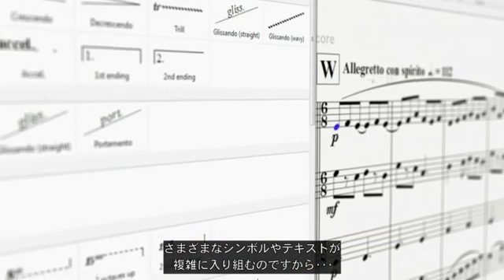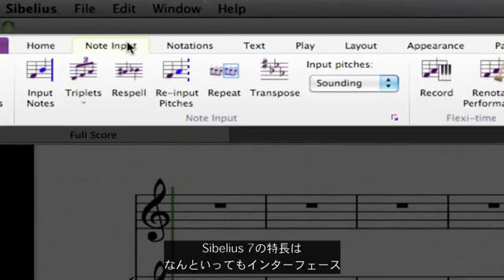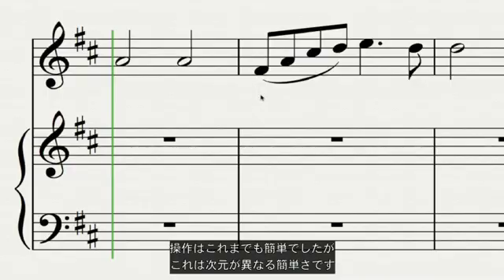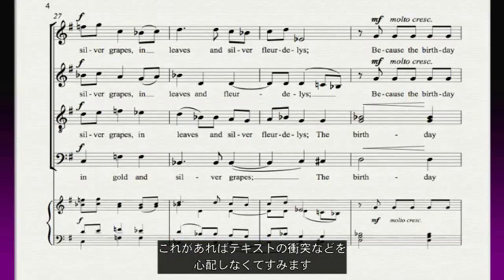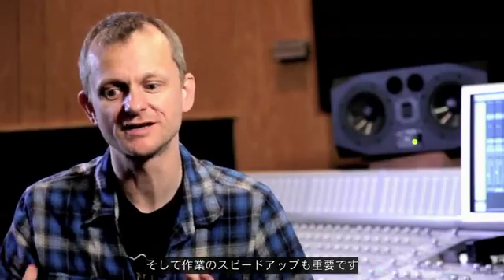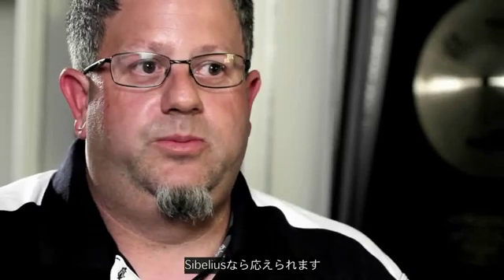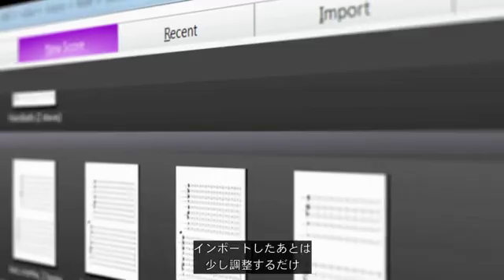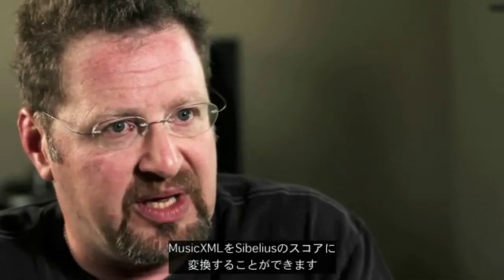Sibelius 7 登場！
美しいスコアをすばやく簡単に作成できる楽譜作成ソフトウェア Sibelius 7 がリリース！詳しくは弊社webサイトをご確認ください。